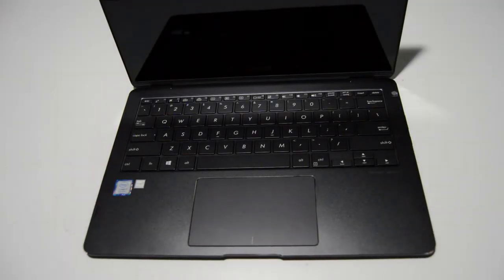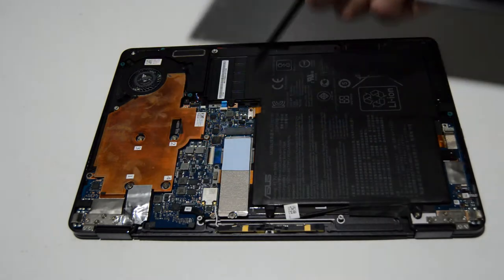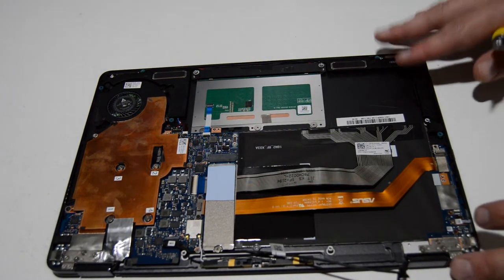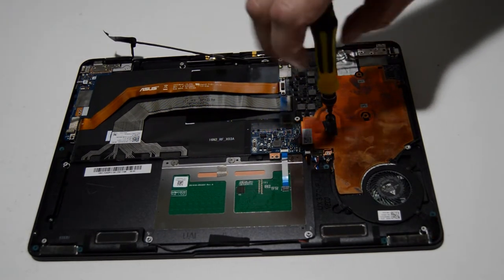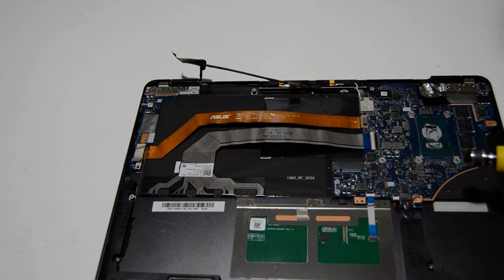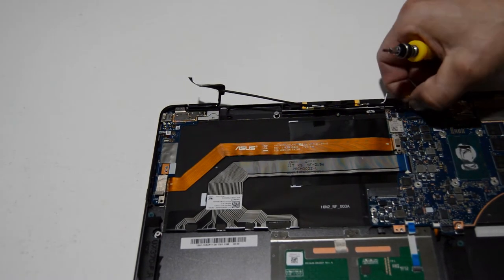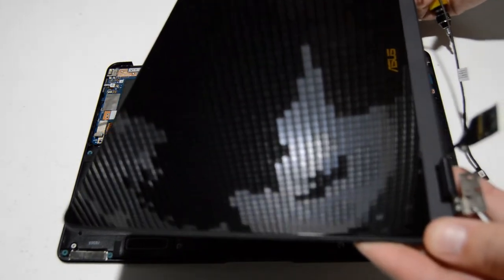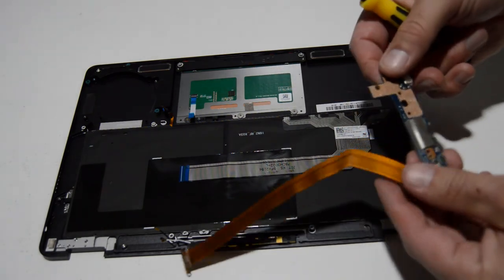How to Disassemble Asus Q325U Laptop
presents detailed disassembly guide of an Asus Q325U Intel 8th gen laptop. Take apart, Tear-down Tutorial

-motherboard replacement
-screen replacement
-display replacement
-keyboard replacement
-broken case replacement
-battery replacement

If you can't fix your laptop you can sell it to us